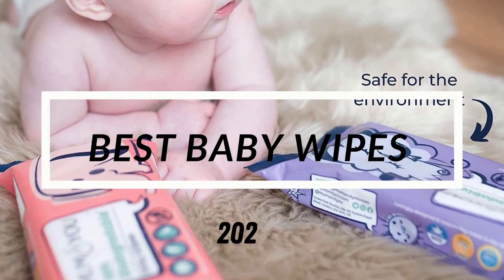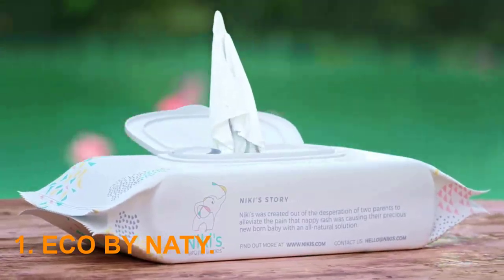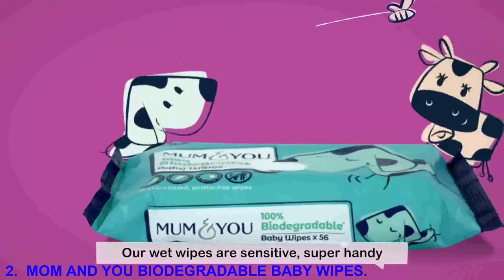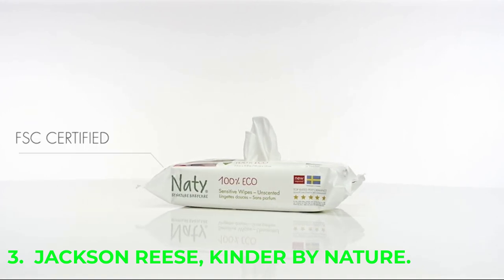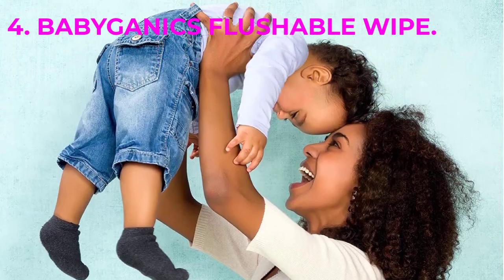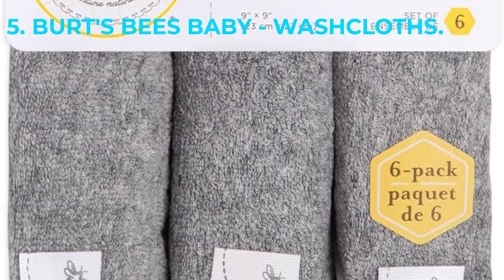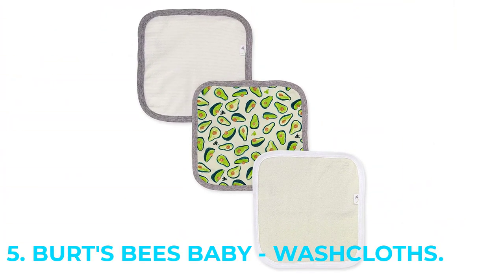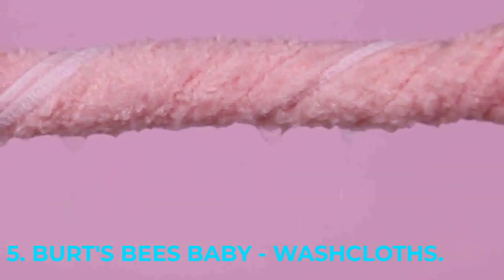We're Out of Biodegradable Baby Wipes Here are the Top 5 Brands You Should be Using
Good day! Helping you with your most recent YouTube video was a pleasure. We'll discuss a subject that's been on everyone's mind recently in this video: biodegradable baby diapers!

Are you sick and weary of using standard baby wipes that harm the environment? Would you like to transition to a greener product? In that case, you must watch this movie!

Original Baby Wipes, Huggies Natural Care, and Baby Wipes Baby wipes are one of the three categories of biodegradable newborn wipes that will be covered. You'll learn more about their characteristics, advantages, and ways that they differ from one another.

We commence with the baby wipes. These wipes are secure for your baby's delicate skin because they are hypoallergenic and biodegradable. They come in a range of scents that both you and your baby will enjoy.

The Original Baby Wipes come next. These wipes are the first biodegradable baby wipes to be marketed, as their name implies. They don't contain any dangerous chemicals and are manufactured entirely of natural materials. The Huggies Natural Care Baby Wipes are our ultimate pick. Because they are made with plant-based materials, these tissues are both compostable and biodegradable. They provide a revitalizing and rejuvenating clean and are fragrance-free because they are 99% water.

Consequently, this video has you covered whether you're a new parent looking for the best biodegradable baby wipes or someone who wants to transition to a more sustainable option. Of course, you need to try out these biodegradable infant wipes right away!

          👇👇Product Link👇👇

👉 Baby Wipes -
👉 Original Baby Wipes -
👉 Huggies Natural Care Baby Wipes -

Are you worried about running out of biodegradable baby wipes? With the growing concern for the environment, more and more parents are turning to biodegradable options for their baby's needs. But, with so many brands on the market, it can be hard to know which ones are truly environmentally friendly. In this video, we'll be sharing the top 5 brands of biodegradable baby wipes that you should be using.
Bambo Nature - These wipes are entirely biodegradable and comprised of sustainable, plant-based components. Additionally, they don't contain any dangerous chemicals, making them suitable for your baby's sensitive skin.

Eco by Naty - These wipes are entirely biodegradable and composed of organic cotton. They are a fantastic option for infants with sensitive skin because they are also free of chlorine, lotions, and scents.

Earth's Finest These wipes are entirely biodegradable and produced from natural, plant-based ingredients. They are also safe for your baby's sensitive skin because they don't include parabens, phthalates, or scents.

Mom and You Biodegradable Baby Wipes - These wipes are entirely biodegradable and made of ingredients from responsibly harvested plants. They are also free of scents, lotions, and dyes, protecting the sensitive skin of your infant.

Mom and You Biodegradable Baby Wipes - These wipes are healthy for babies and the environment because they are manufactured with natural and organic components. In addition, they don't contain any scents, lotions, or dyes and are biodegradable.

Parents who are searching for environmentally friendly alternatives will find that all of the aforementioned brands of biodegradable baby wipes are excellent choices. They are better for the environment and safe for your baby's tender skin. To ensure that the wipes are actually biodegradable, read the package carefully and look for certifications.

I hope this video aids in your decision-making over the finest biodegradable baby wipes for your infant. Don't forget to spread the word to other parents who might be seeking environmentally responsible choices.